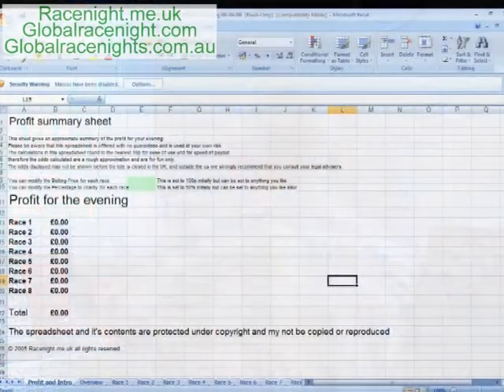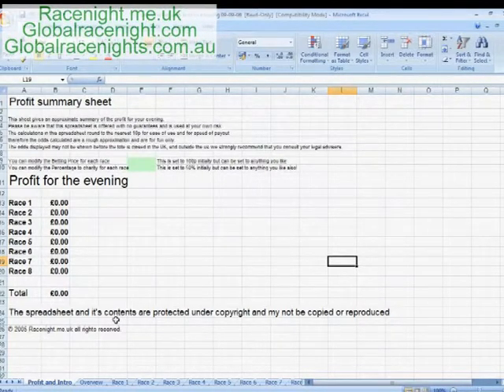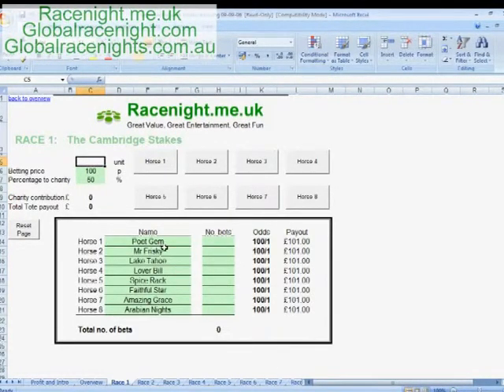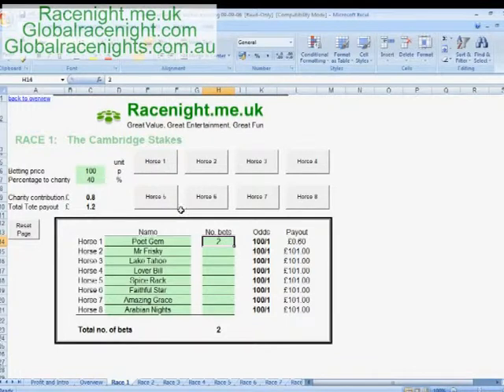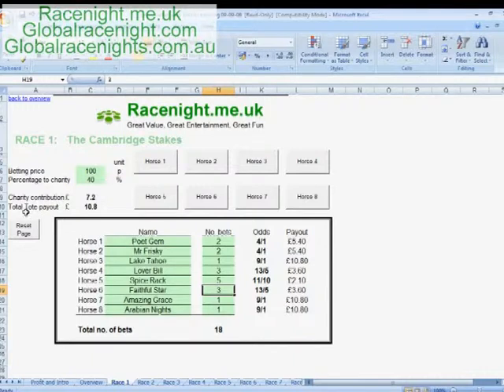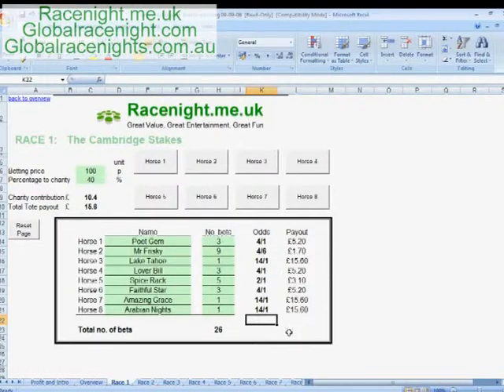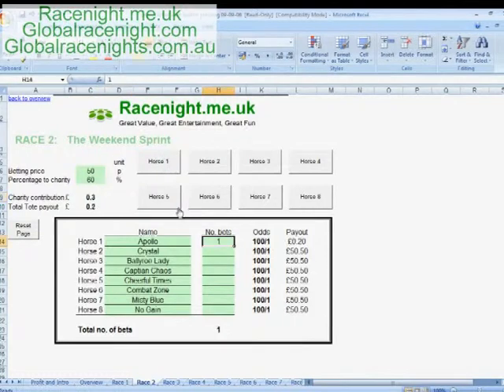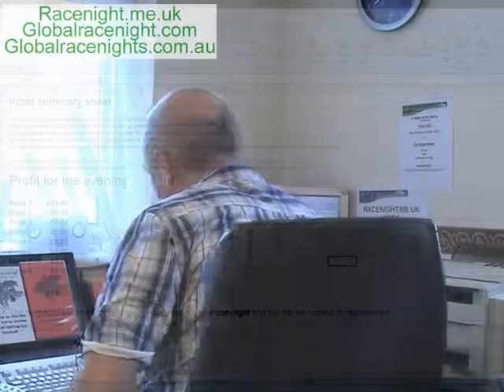Racenight master class ( Video 3 ) -The Tote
A racenight master class series explaining how to maximise the returns on your racenight. This is part of a series of educational videos to help anyone who has to organise a racenight.